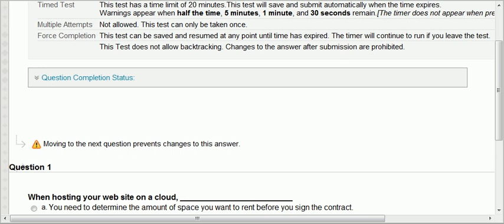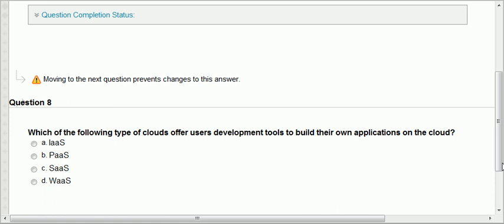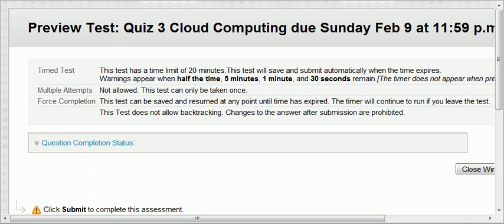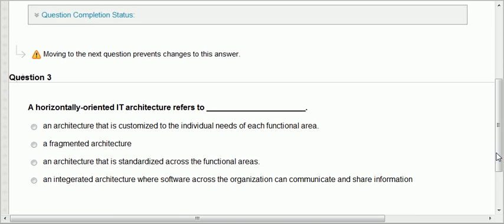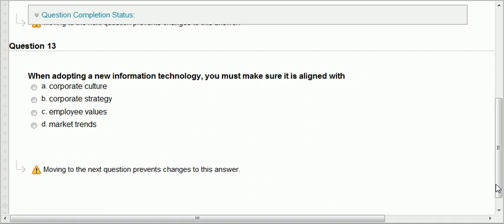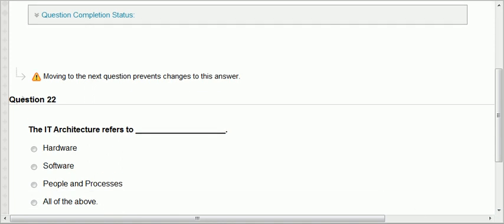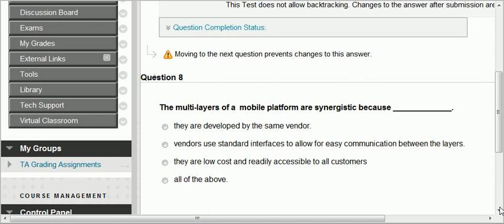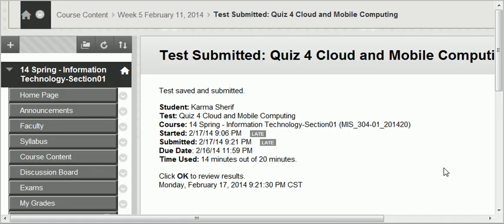MIS 304 Review for Quizzes 2 4